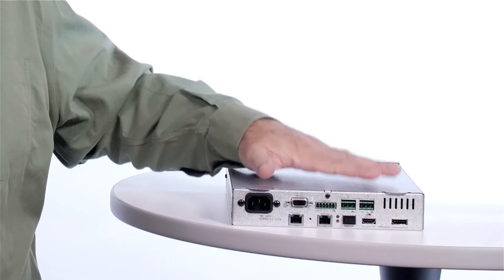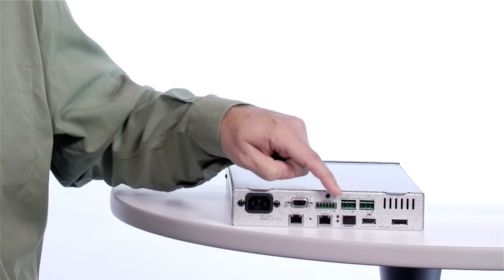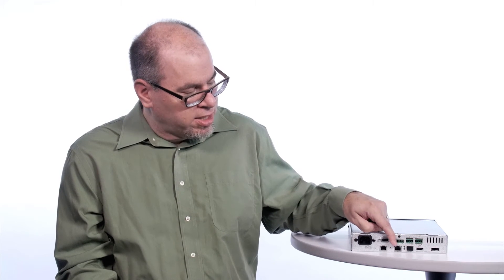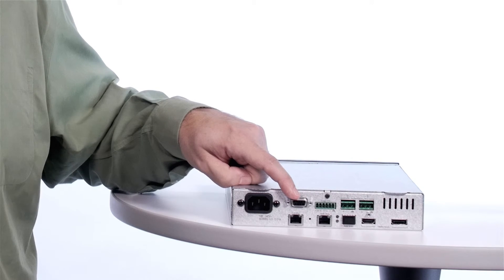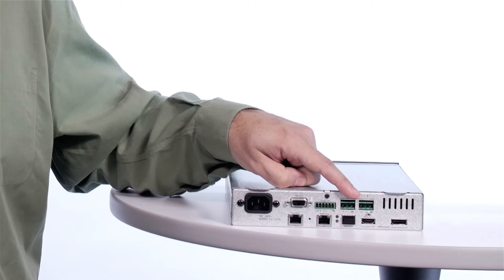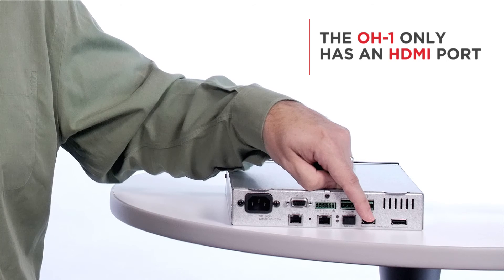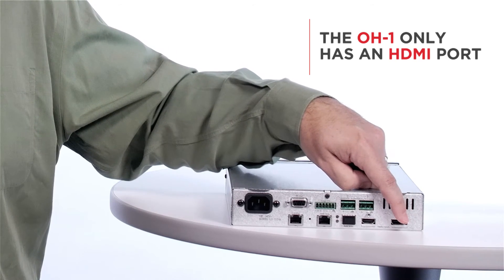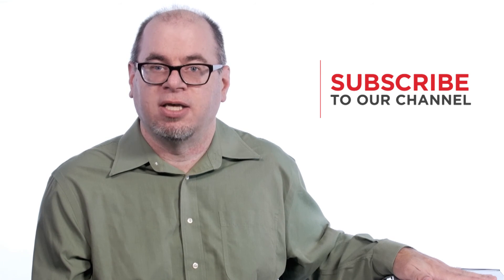Biamp Tesira: TesiraLUX Port Review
We take a look at the ports on the back of the TesiraLUX AVB video encoder (TesiraLUX IDH-1) and decoder (TesiraLUX OH-1), to help you get a better understanding of the device capabilities.